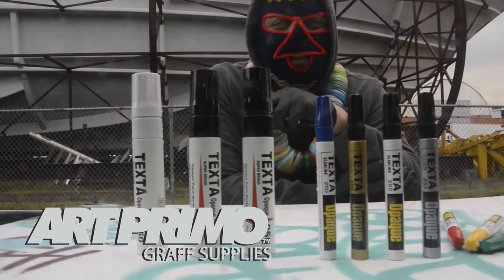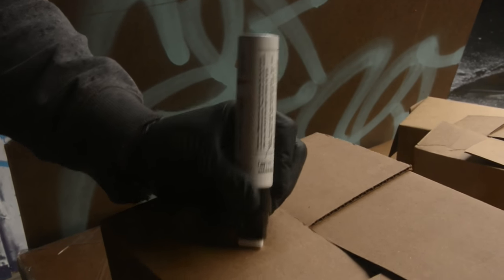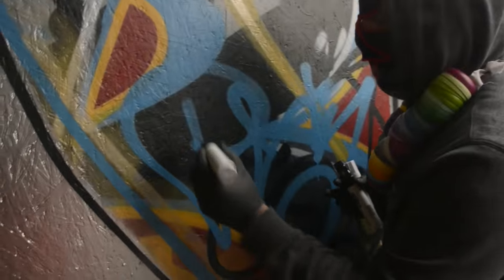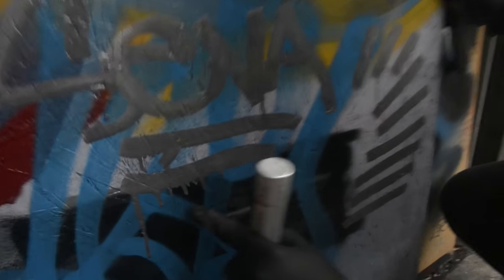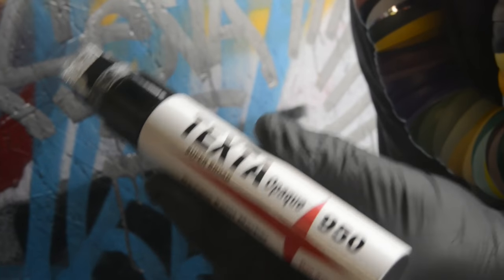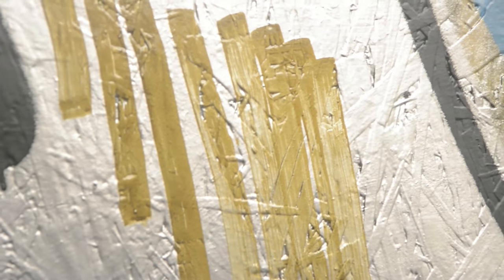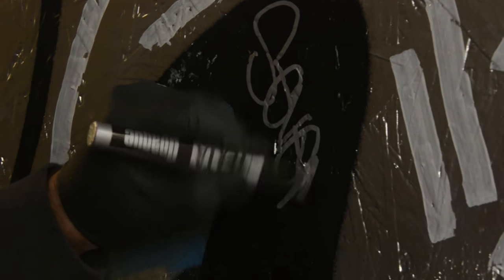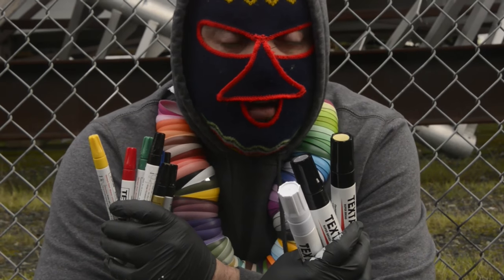ArtPrimo.com Presents: Texta Marker Demo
The Green Ranger reviews the Texta permanent marker.